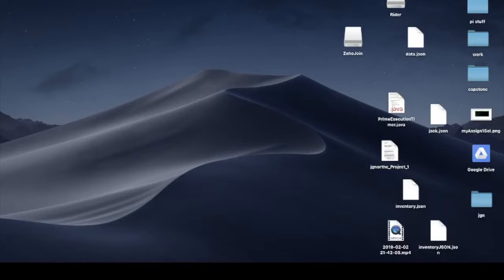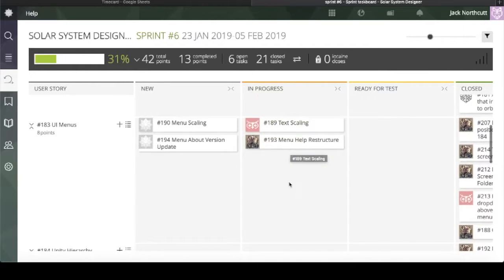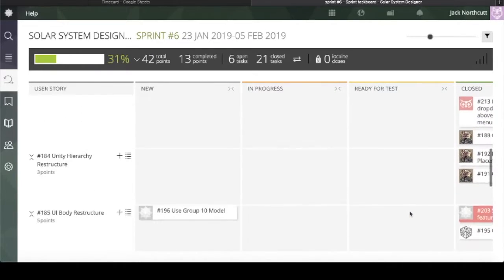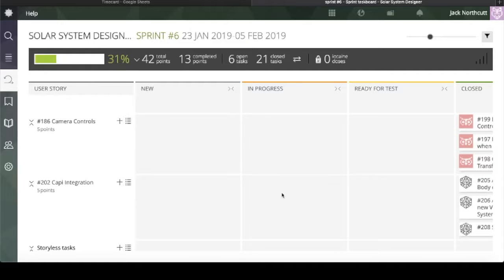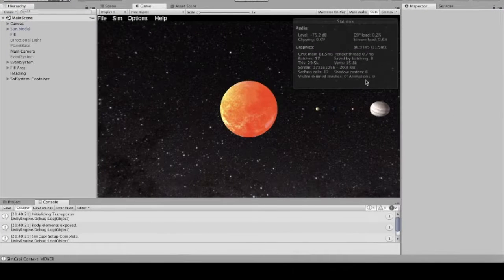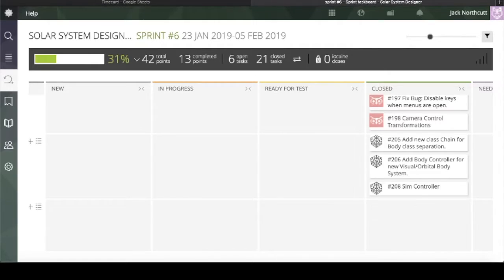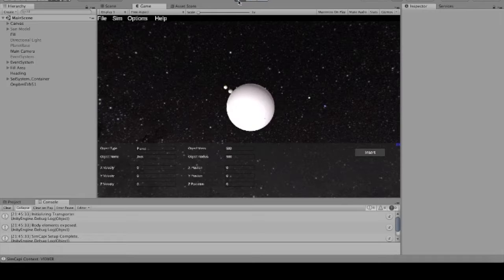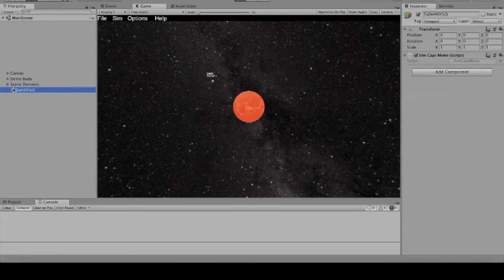SER 402 Team #10 Project #19 Solar-System-Designer Artifact Video #2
This is artifact video #2 for SER 402 Team #10 Project #19 Solar-System-Designer.

Team Members:
Jack Northcutt
Josh Bresette
Tim Cuprak
Elizabeth Layman